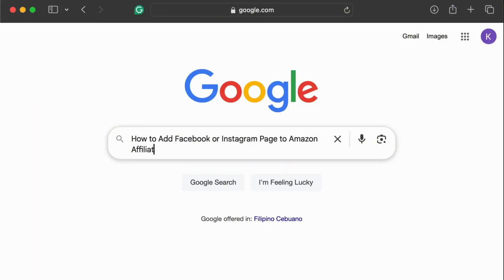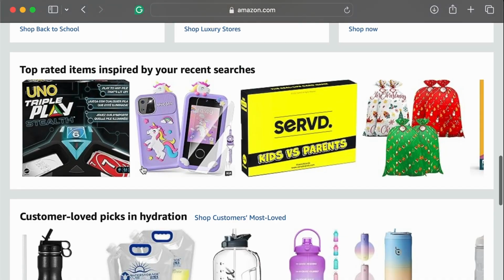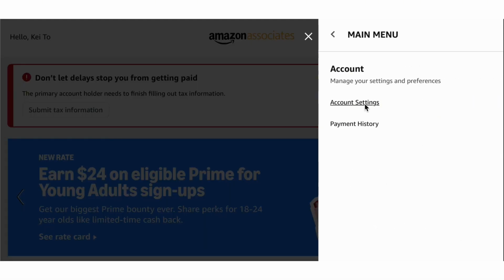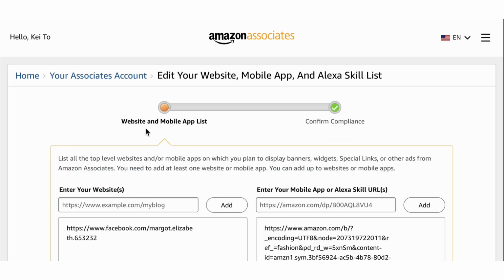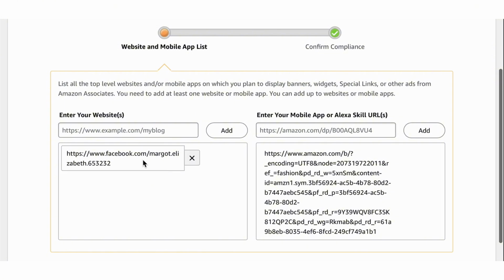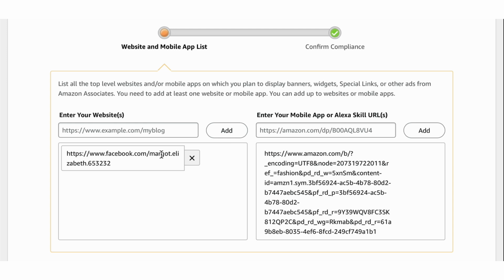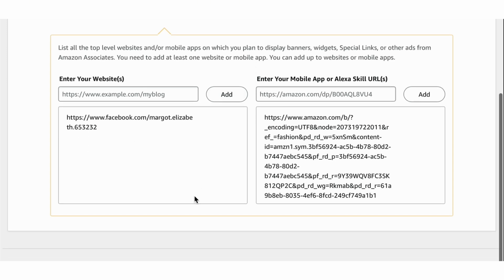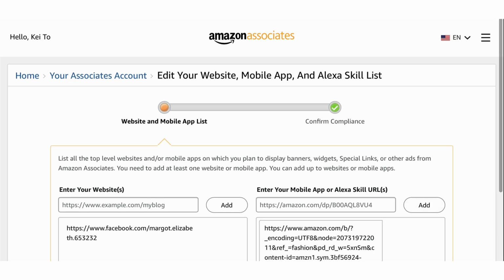How to Add Facebook or Instagram Links in Amazon Affiliate(2025)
Wondering how to add your Facebook or Instagram page links to your Amazon Affiliate account? This quick tutorial walks you through the exact steps to properly add your social media platforms to the Amazon Associates program in 2025